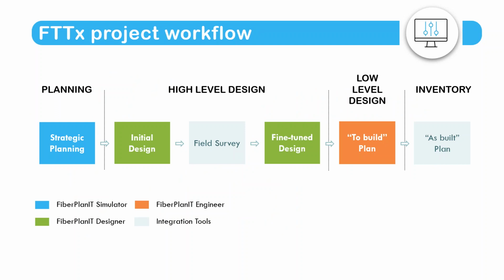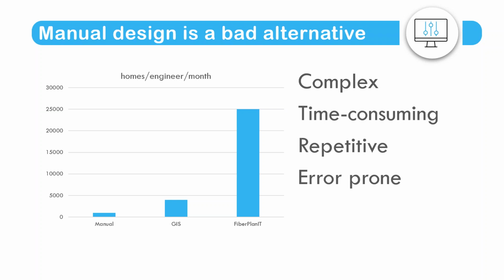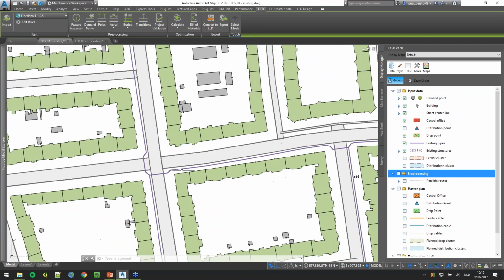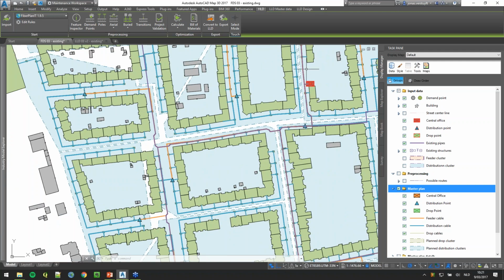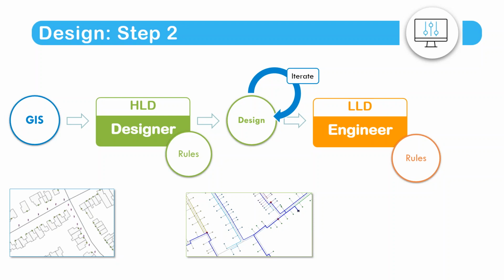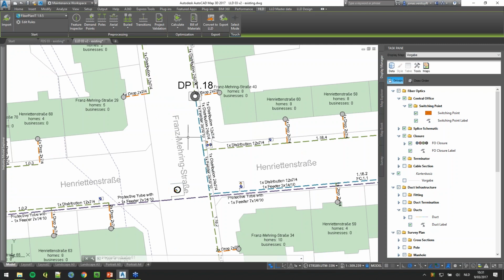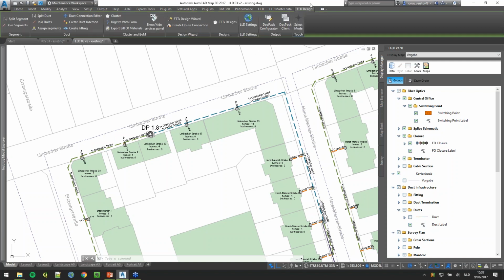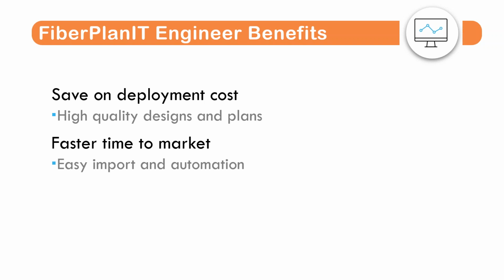FiberPlanIT Engineer : Ready to build your fiber network (webinar 2017)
In this webinar we show how the FTTx network design is done with FiberPlanIT (now Comsof Fiber). We cover the automatic and optimized high level network design with Comsof Fiber Designer. This high level design is then turned into a to-build plan by automatically adding the labelling, splicing and colouring with Comsof Fiber Engineer.

Comsof Fiber Engineer allows you to streamline your fibre network deployment by automatically generating all plans, reports and plots that you need.